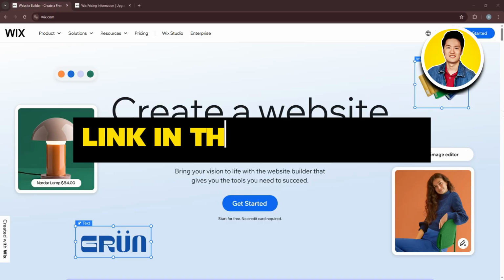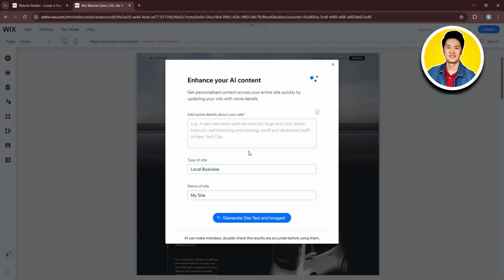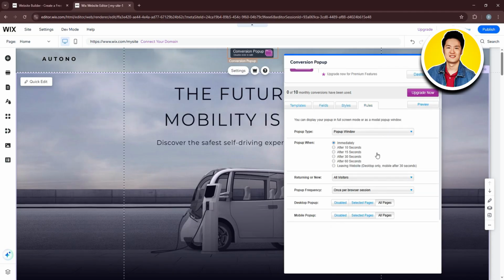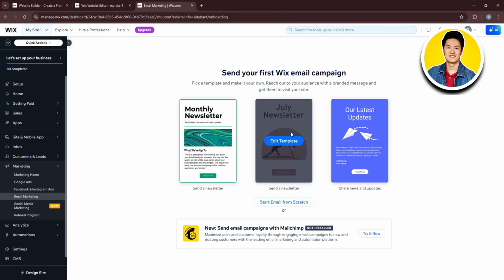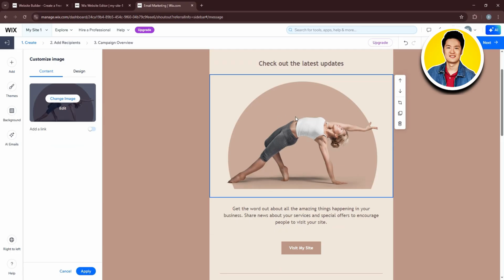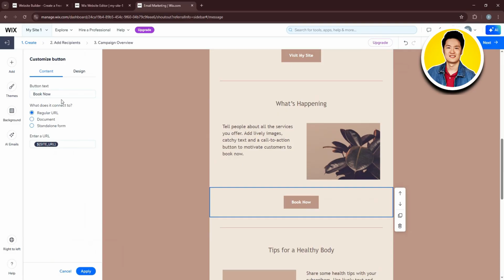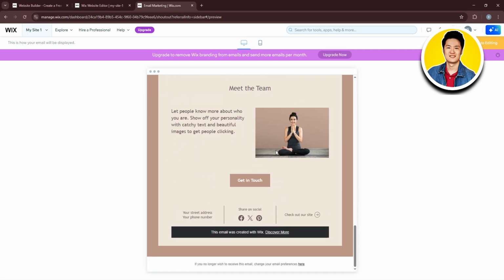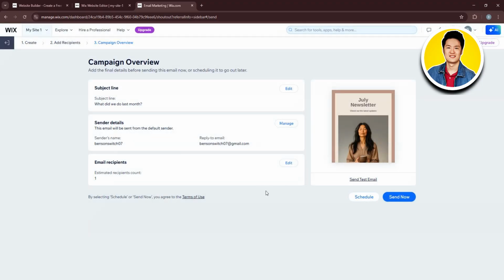How to Collect Emails for Email Marketing (Quick Beginner Tutorial)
Here's a guide on How to Collect Emails for Email Marketing.